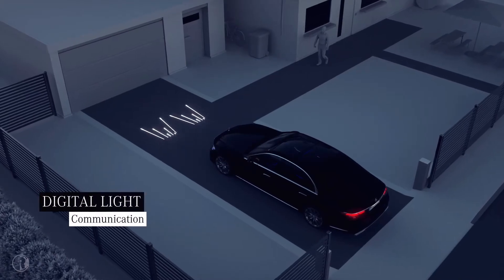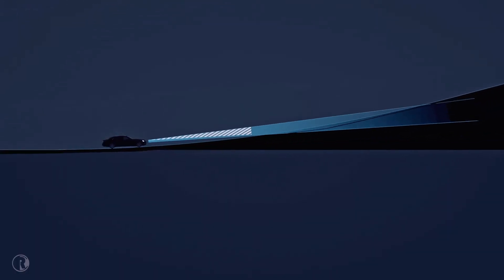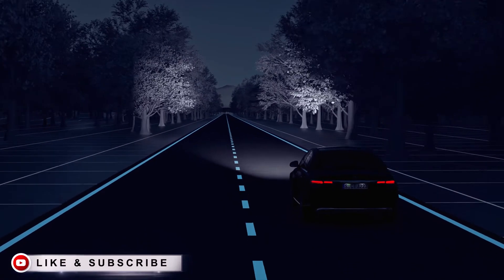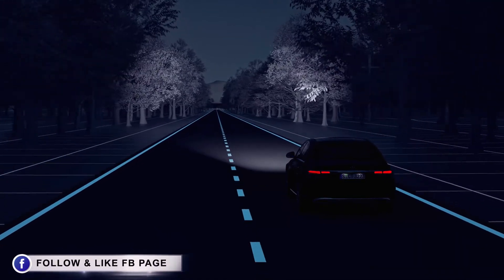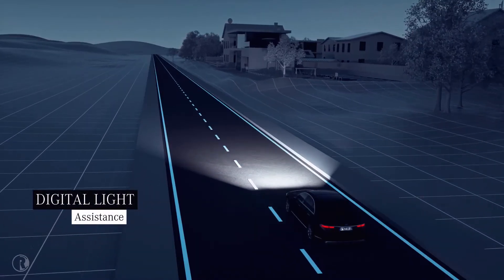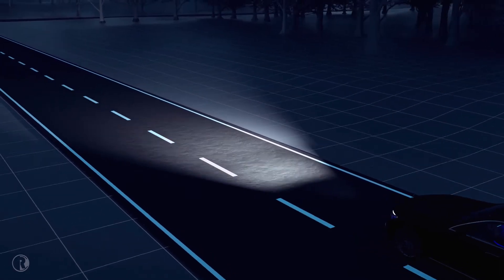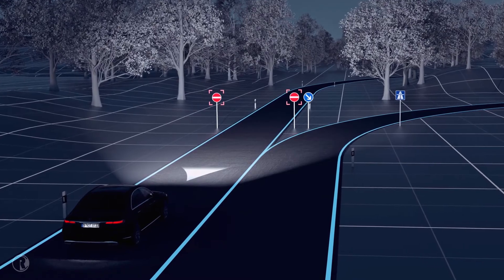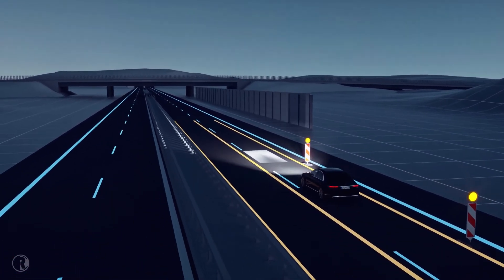The New Mercedes S Class Digital Light explained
The new Mercedes-Benz S-Class
The lighting
Bright, variable and innovative
The previously optional MULTIBEAM LED is now the standard headlamp for the S-Class. As well as variable
control of low and high beam, it also features Adaptive Highbeam Assist Plus. The optional DIGITAL LIGHT
system enters series production for the first time at Mercedes-Benz. This allows completely new functions,
e.g. the projection of guidelines or warning symbols onto the road ahead.
In the MULTIBEAM LED headlamp, a light module with 84 LEDs arranged in three lines creates a grid in the form of a
matrix. With this arrangement, not only the light distribution of the high beam but also that of the low beam is freely
configurable and technically precise. MULTIBEAM LED therefore allows different light functions to actuate
independently.
DIGITAL LIGHT: high-resolution light projection with new functions
In each headlamp, DIGITAL LIGHT has a light module with three extremely powerful LEDs whose light is refracted and
directed by 1.3 million micro-mirrors. The resolution is therefore more than 2.6 million pixels per vehicle. The micromirrors occupy the same area as a thumbnail. A control unit with a powerful graphic processor uses an HDMI-like
connection to generate a continuous video stream to the mirrors. DIGITAL LIGHT therefore uses the technology of video
projectors. This innovative headlamp in the S-Class can be recognised by its concave lens, the lettering and shining blue
floor facing.
The beam divided into 1.3 million pixels makes absolutely precise light distribution possible. It makes Highbeam Assist
over 100 times more precise then 84-pixel light when excluding oncoming traffic or road signs from the light beam.
Light/shadow graduations and the light distribution of all the other adaptive light functions are also realised with
considerably more precision, optimising illumination by e.g. fog light, motorway light or city light.
The new assistance functions are also revolutionary, however1
• Warning of recognised roadworks by projecting an excavator symbol onto the road surface
• Aiming a spotlight at pedestrians detected at the roadside as a warning
• Traffic lights, stop signs or no-entry signs are pointed out by projecting a warning symbol onto the road surface
• Assistance on narrow road lanes (roadworks) by projecting guidelines onto the road surface
The topographic light is another new function. This takes hills into account on the basis of navigation maps, especially
crests and depressions: when cresting a hill, for example, the headlamp does not shine upwards but is pivoted down
parallel to the road surface. In depressions the light beam is raised to maintain the desired range.
DIGITAL LIGHT welcomes and says farewell to the driver with a special light show.

Mercedes Benz s class 2021
2021 s-class
2020 Mercedes s class
new Mercedes s class
S Class Digital Light
mercedes benz s class amg 2021
S Class 2021
s class 2021 official video
s class
s class 2021
Mercedes
s class 2021 exterior
2021 Mercedes s class
s class 2021 digital lighting
s class 2021 test drive
new s class
Mercedes s class 2021
Mercedes s class 2021 safety